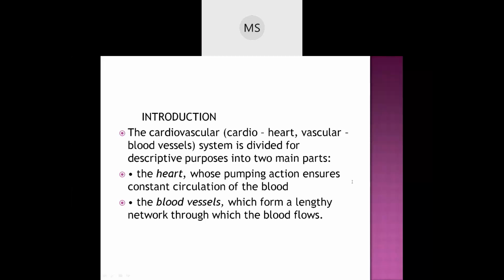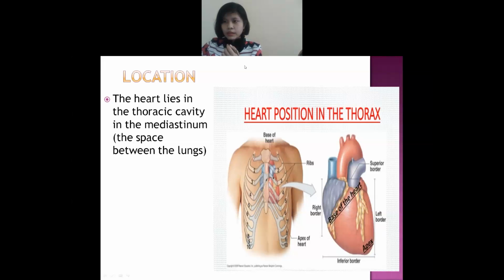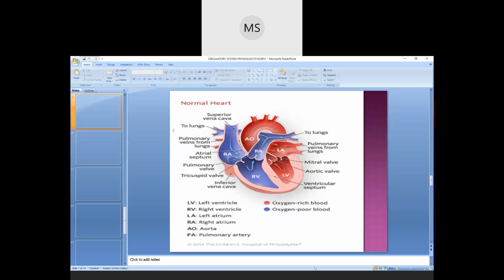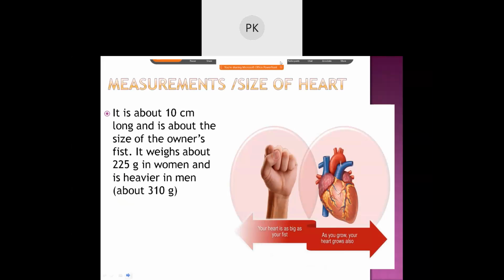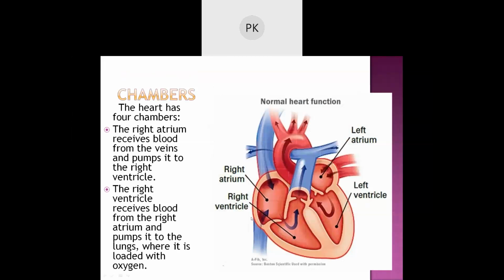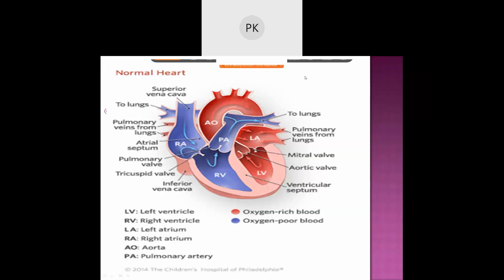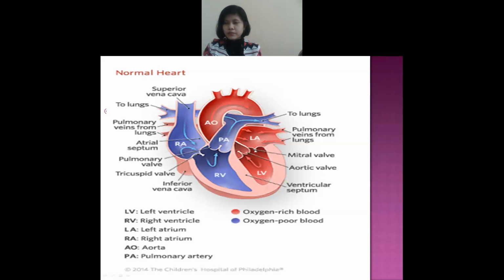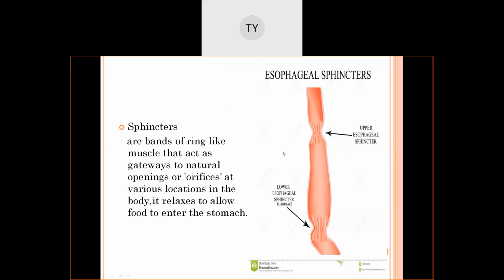REVISION CLASS (ANATOMY,THEORY)